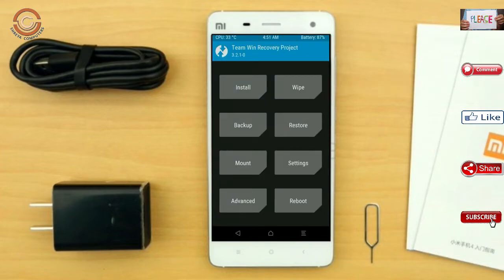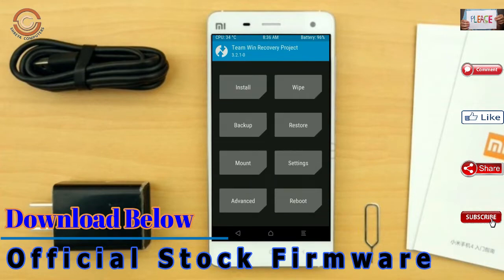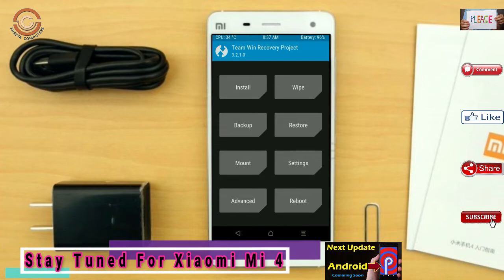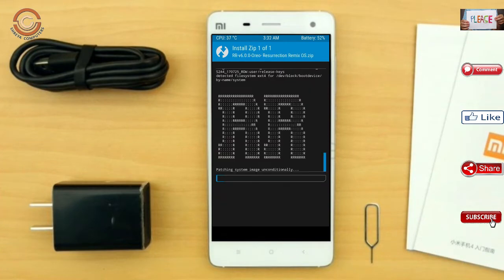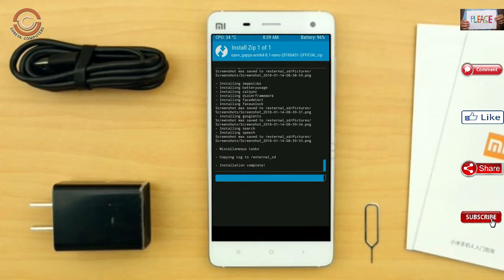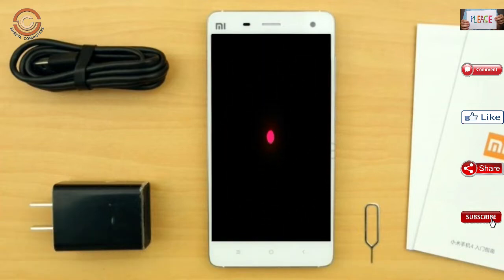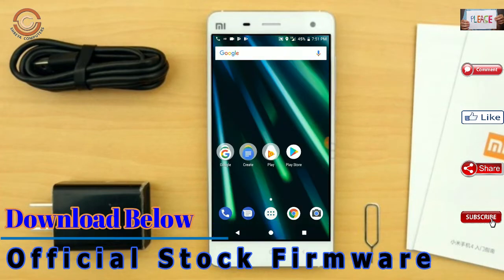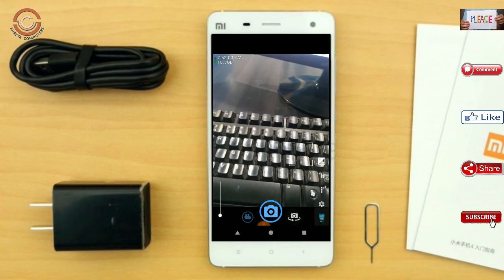Stable Oreo 8.1 For Xiaomi Mi 4 (Resurrection Remix v6.1) Official Update & Review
how to update android oreo 8.1 Custom rom on Xiaomi Mi 4,download Resurrection Remix 6.1 for Xiaomi Mi 4, install oreo 8.1 in Xiaomi Mi 4, Xiaomi Mi 4 oreo 8.1 firmware update, Xiaomi Mi 4 oreo 8.1 ota updates,nougat oreo upgrade on Xiaomi Mi 4,oreo 8.1 review on Xiaomi Mi 4,android O update on Xiaomi Mi 4,oreo 8.1 Resurrection Remix  for Xiaomi Mi 4,stable pure stock android rom for Xiaomi Mi 4,tutorial,install oreo on with twrp,volte,oreo for Xiaomi Mi 4,

Update android oreo 8.1 Resurrection Remix  Custom rom in Xiaomi Mi 4, install oreo 8.1 on Xiaomi Mi 4, Pure Stock Stable Android O for Xiaomi Mi 4, stable volte pure stock rom, nougat to oreo update nougat to oreo upgrade, installation with twrp recovery

PRE-REQUISITE:
1. This will work on Xiaomi Mi 4 (Don’t Try this on Any other device):
2. Charge your phone up to 80% or 70%.
3. You will lose the original ROM or any CUSTOM ROM if you already installed on your phone. So make sure to Backup your phone using TWRP before doing this step using TWRP or CWM or any Custom Recovery.
4. You can also backup all your apps using Titanium Backup or you can Backup without any Root
5. You must install TWRP or any Custom Recovery on your phone.
7. Download all the Zip files from below and Place it in your phone’s root of internal memory.

Steps to Install Resurrection Remix 6.1  For Xiaomi Mi 4
• First of all, install TWRP Recovery on Xiaomi Mi 4

How To Root And Install TWRP Recovery in Xiaomi Mi 4

ANDROID "P" Developer Preview 9.0 ROM for Xiaomi Mi 4:  "COMING UP NEXT"

Credit For Background Mumsic:
Artist: Martin Garrix & Matisse & Sadk
Song: Together (SouthPaw Remix)